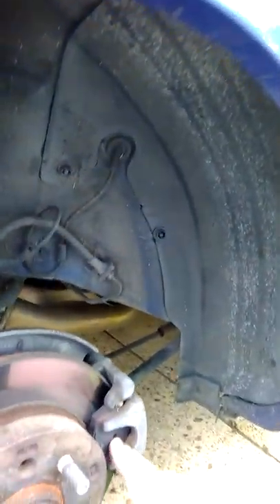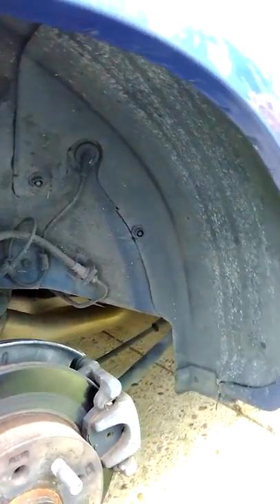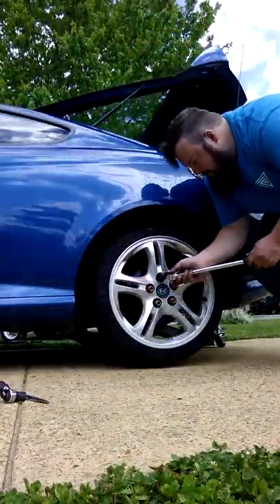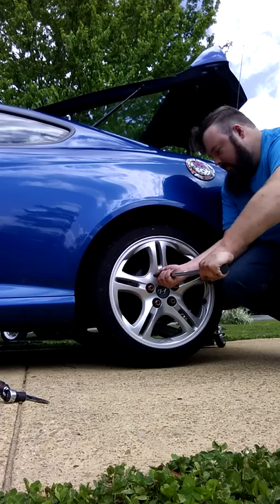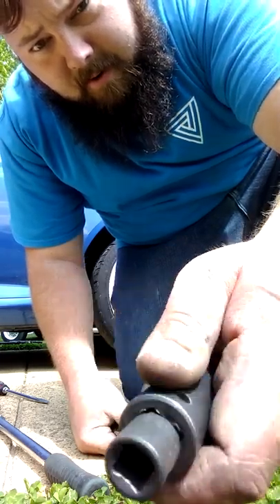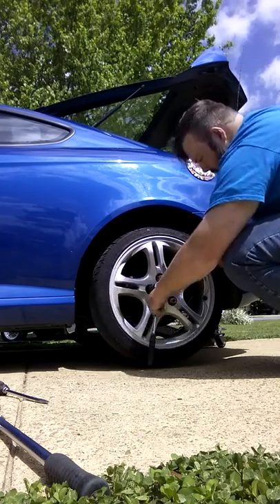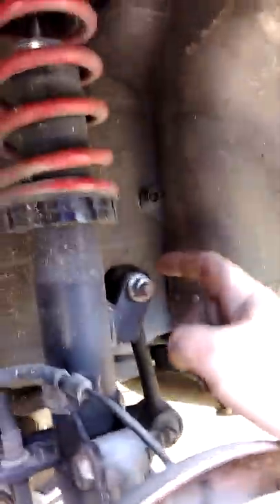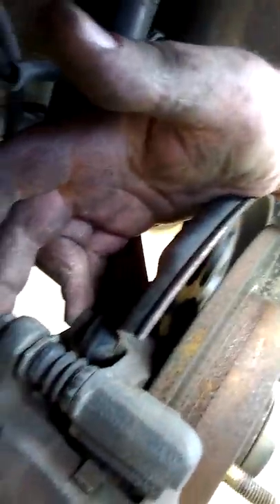Tiburon gets some maintenace done to it!!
If you have any comments leave then below and I'll get to them as soon as possible.